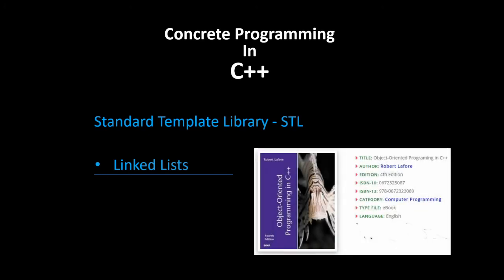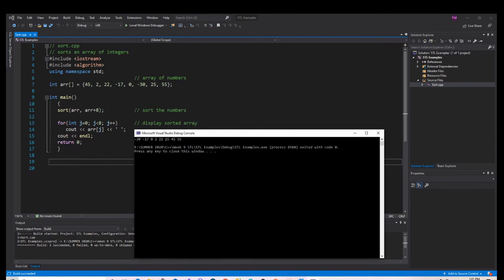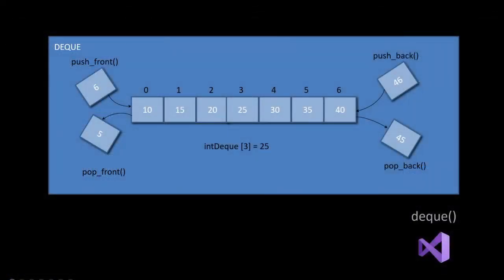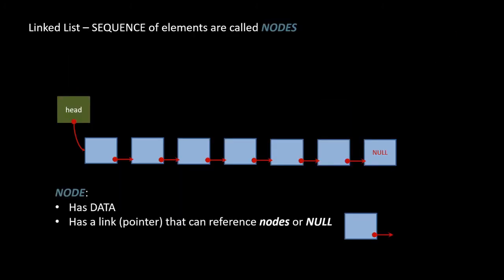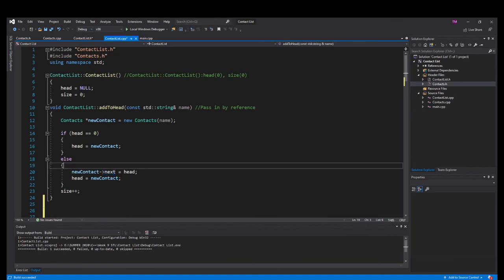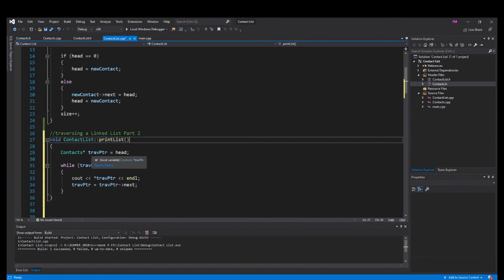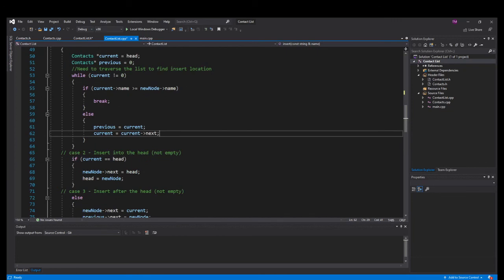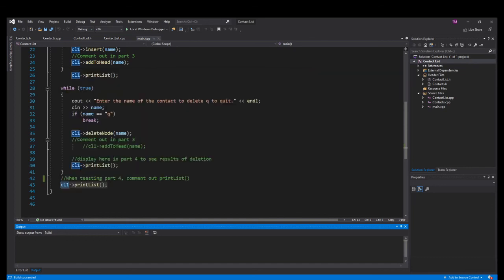S1E9 C++ STL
In this video I introduce the C++ STL and briefly go through vectors, lists and a deque, with code examples.  Finally I go a Linked List with insert and delete functionality